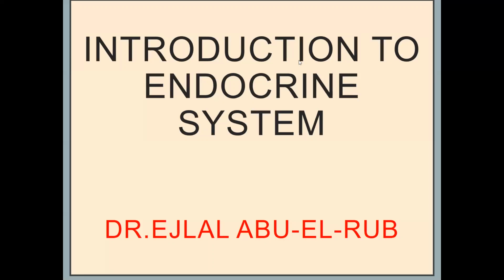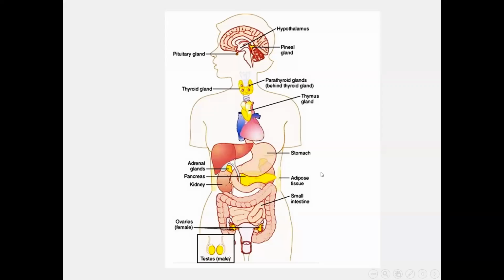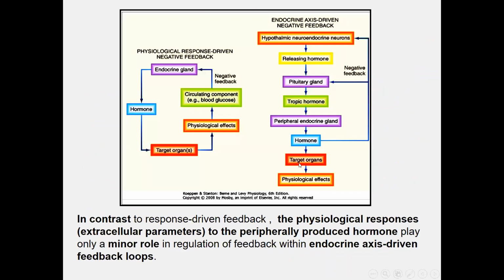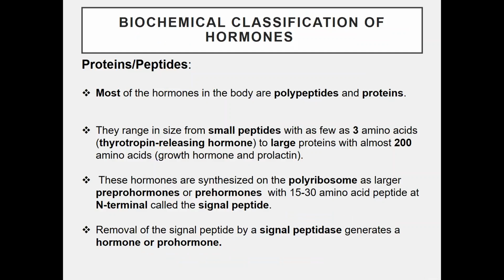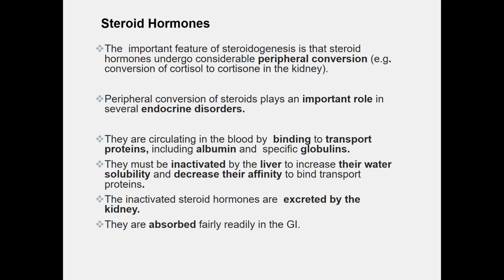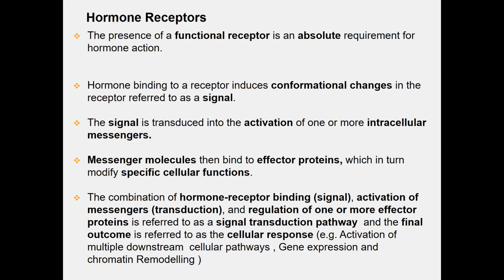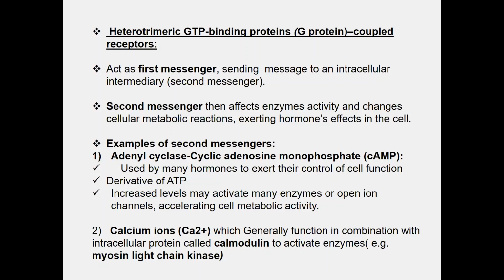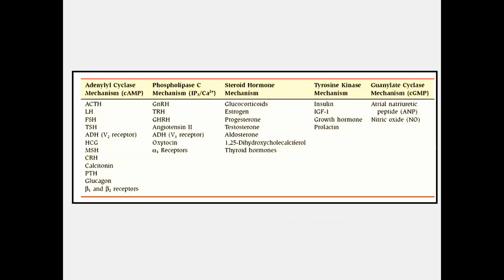16.11 Physiology ZOOM Video